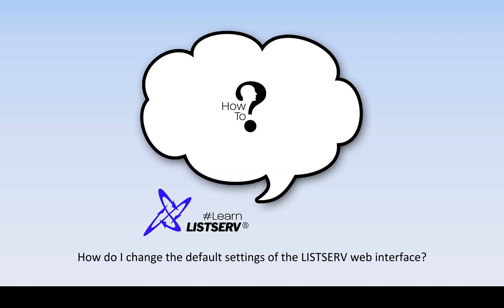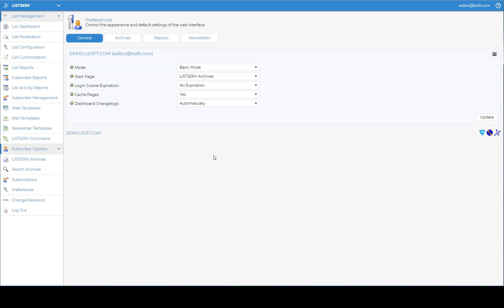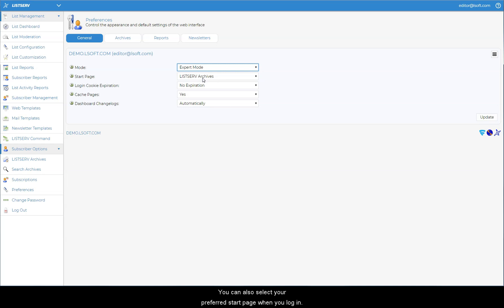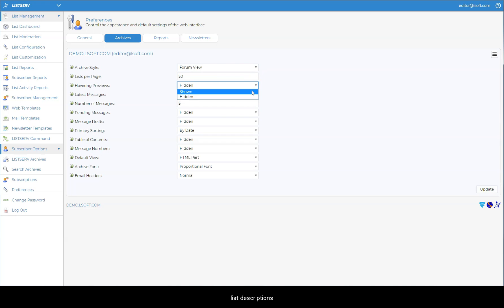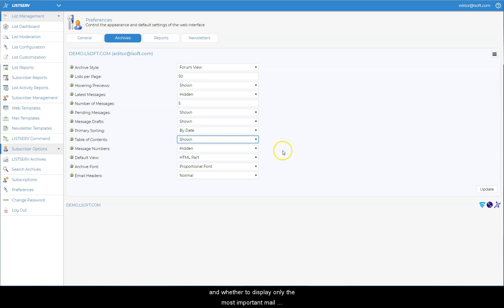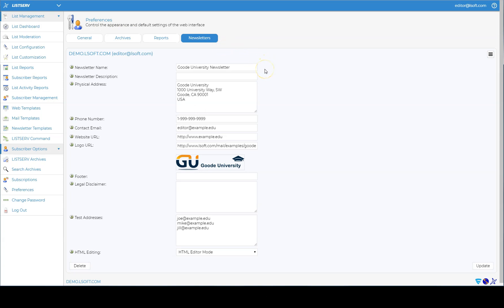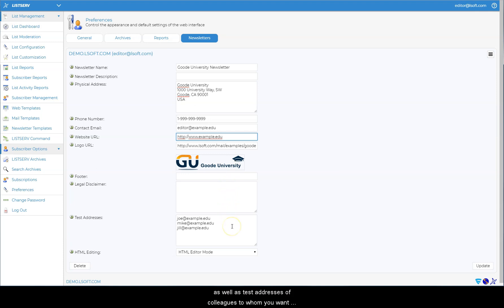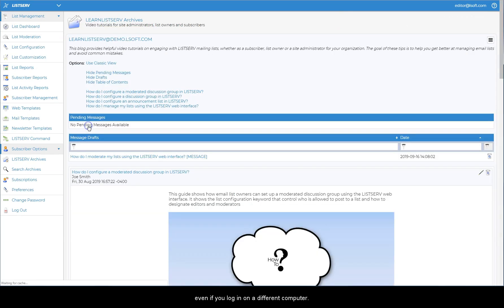How to change the default web interface settings in LISTSERV®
This guide shows how you can set personal preferences to control the appearance and default settings of the LISTSERV web interface. It shows how to switch between Basic Mode and Expert Mode, how to select your preferred start page, and how you can control the default display and sorting options of the list archives.

Setting up your personal preferences ensures that frequently used options are easily accessible, which saves you time and makes your list management tasks more enjoyable.